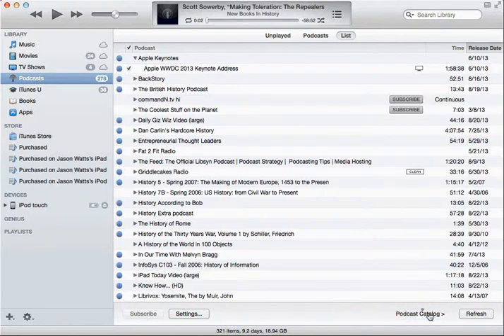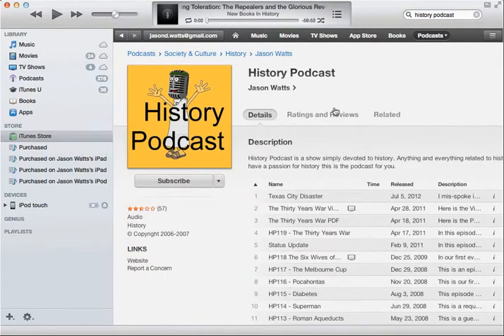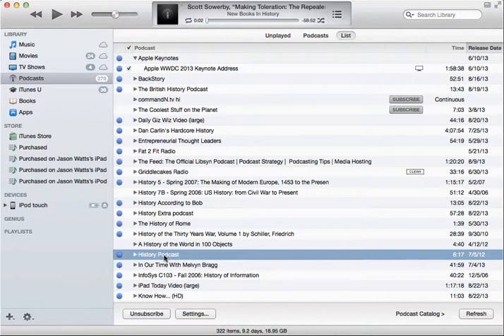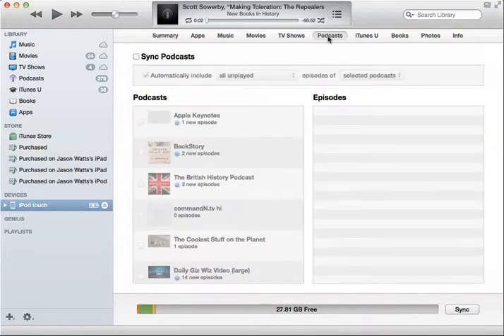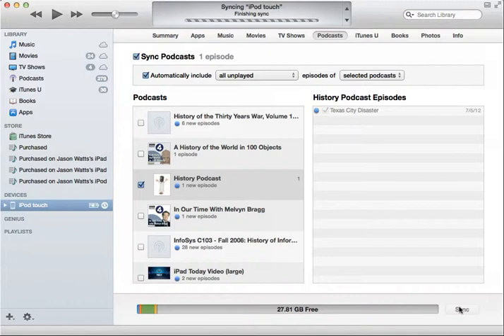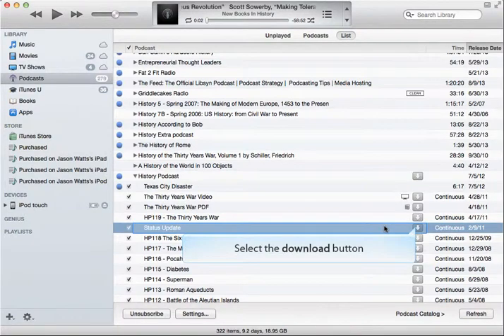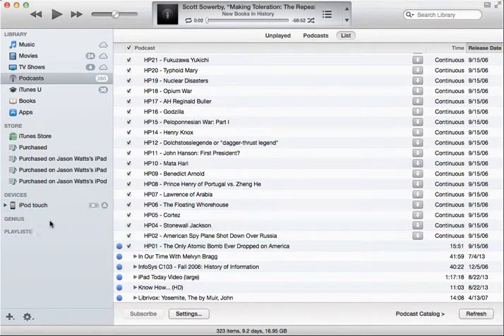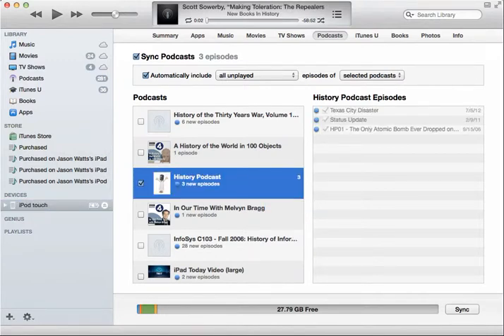Subscribing to History Podcast Tutorial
History Podcast is a great podcast offered free to everyone.  You can find out more at historyonair.com